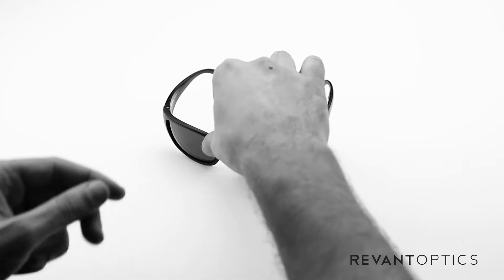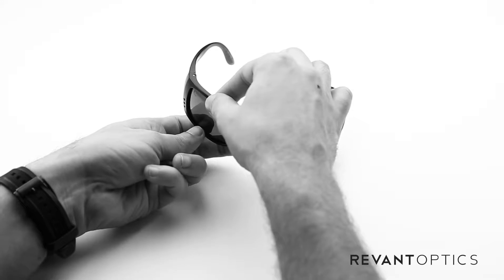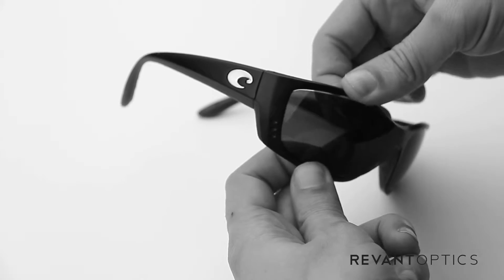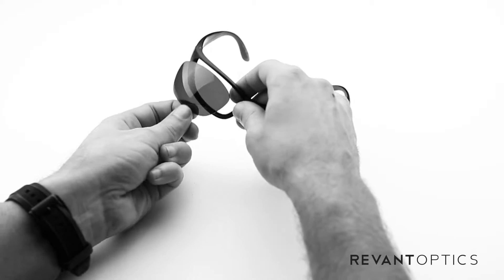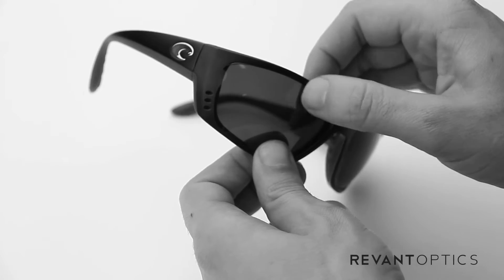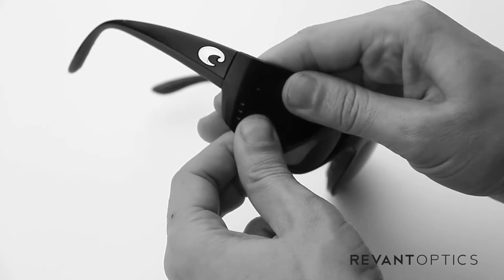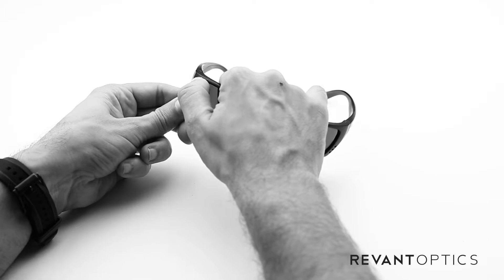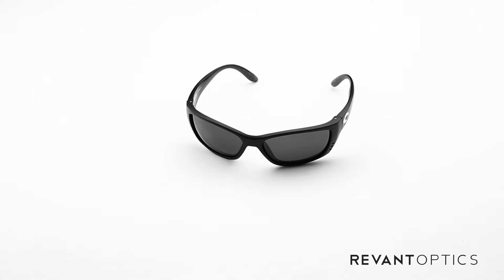Costa Fisch Lens Replacement & Installation Instructions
STRESS-FREE LENS REPLACEMENT & INSTALLATION. How to easily remove and install replacement lenses in the Costa Fisch frames.